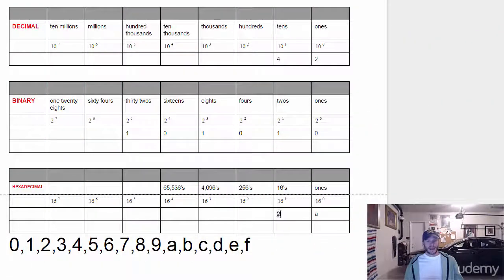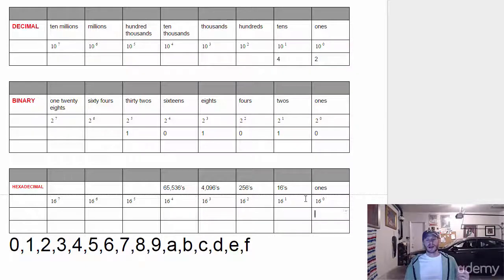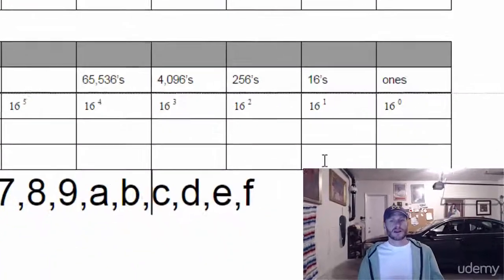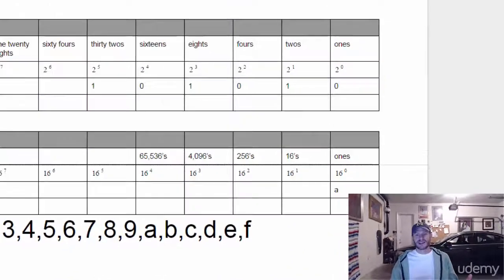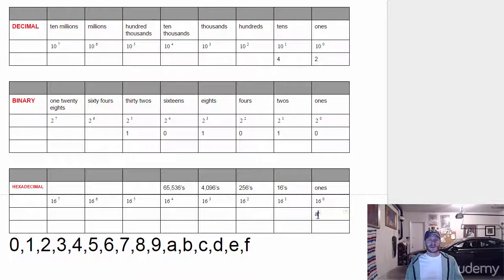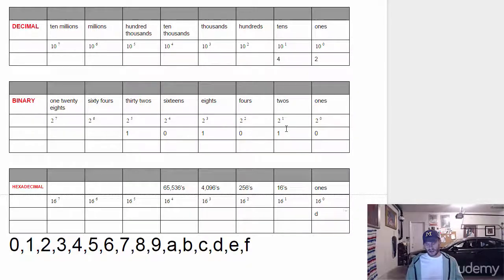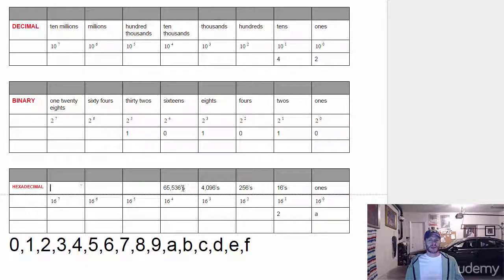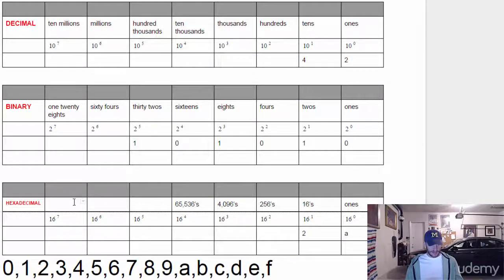Starting with GoLang: Hexadecimal Numbering System